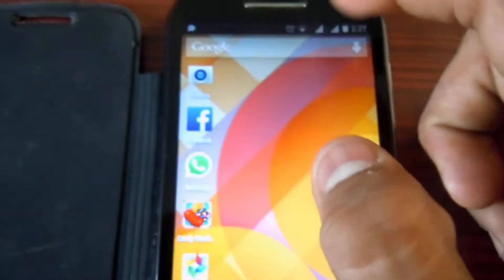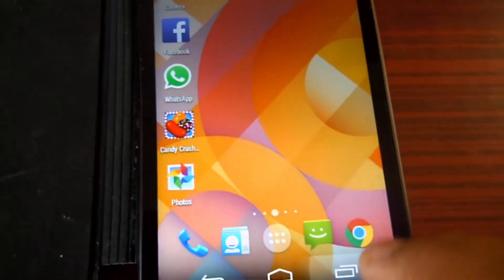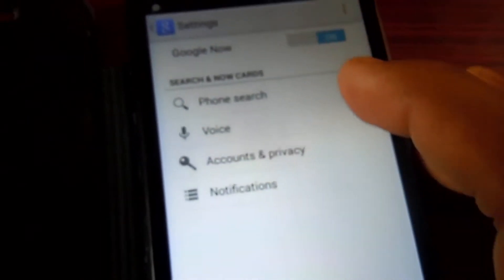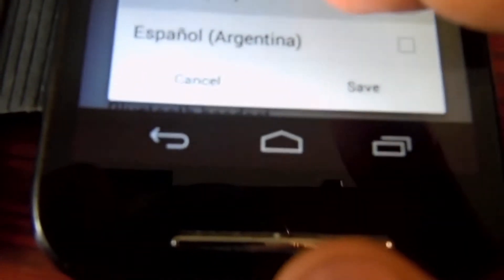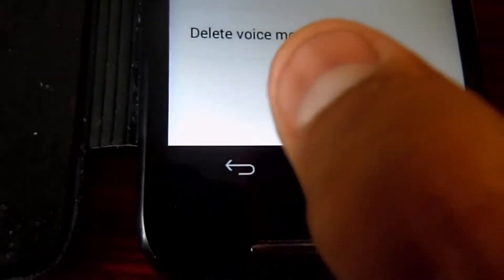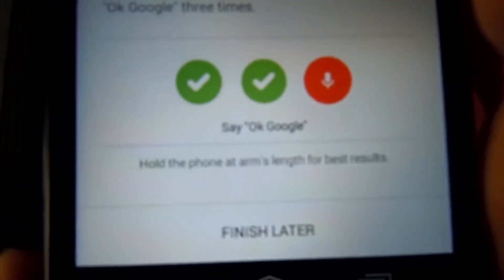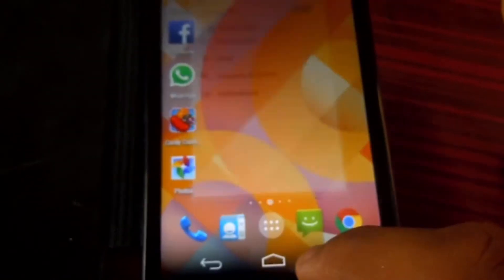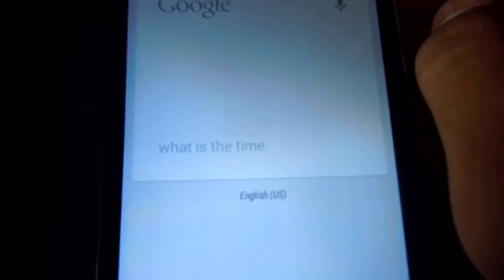Enable Ok Google in Motorola MOTO E or in Any Device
1.) Update Google Search.
2.) Select English (US).
3.) Enabling the Ok Google Feature By retaining The Voice Model.
4.) Enjoy!.

Good Luck.